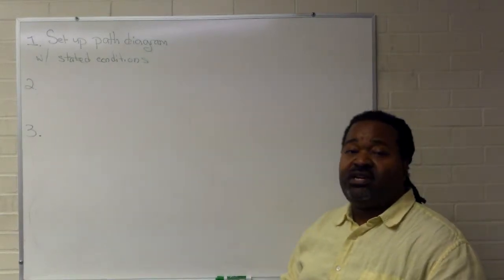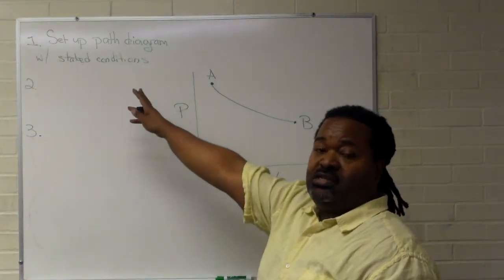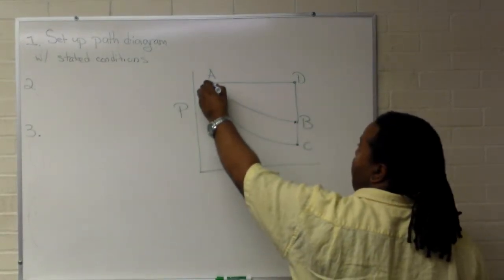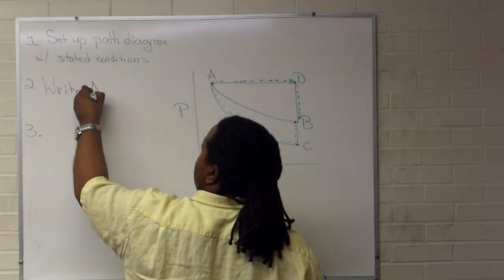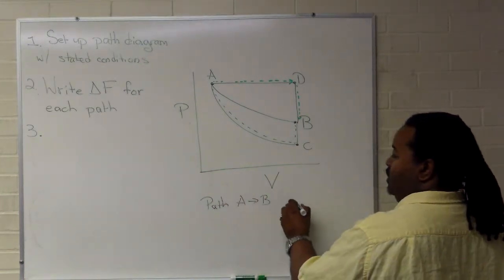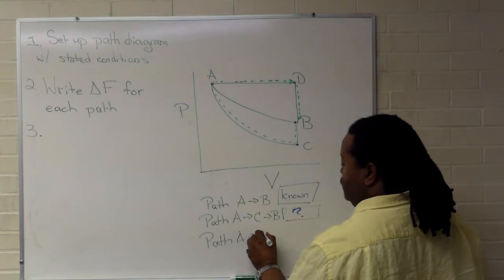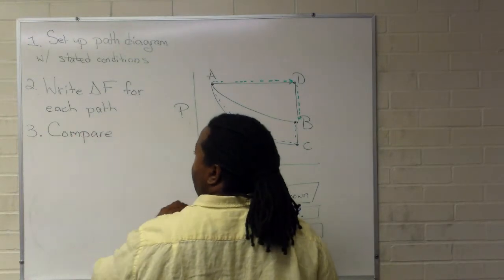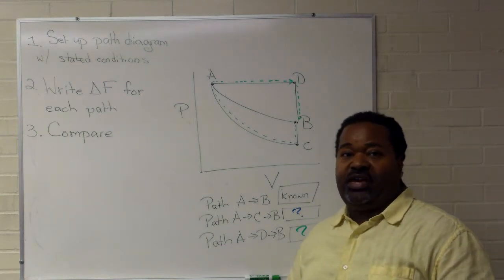State Function 1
This video covers a more graphical version of proving something is a state function. The opposite tactic should be used to prove path dependence.